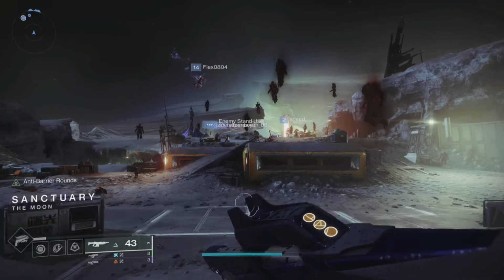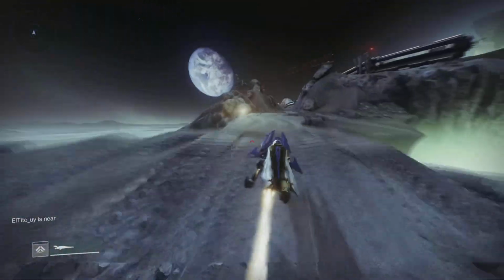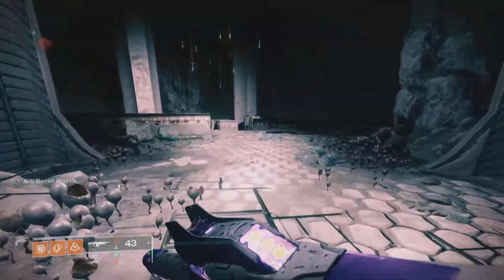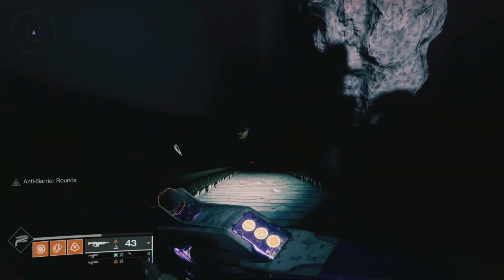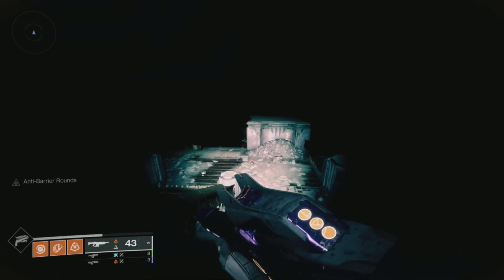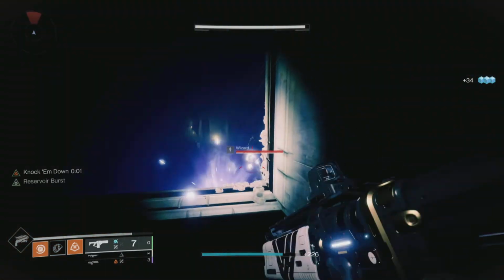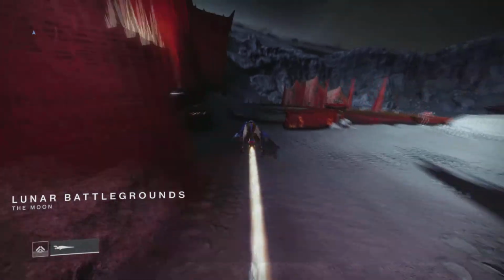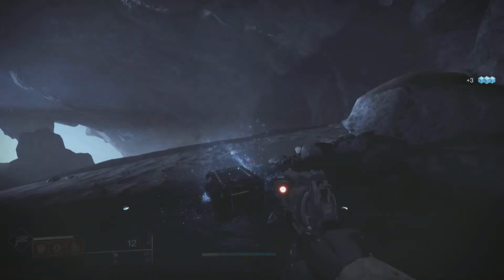God Tier Fusion Farm(Super FAST) | Season of the Lost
Today we look at the Lunar fusion, Dream Breaker, and go over the fastest way to farm this competitive special weapon!

We are gaining subs and looking to keep this ball rolling!
Follow me on:
Twitch LegendOfXcalion

My loadout is:
Playstation 5(disk drive)
SAMSUNG Odyssey G5 Series 27-Inch WQHD (2560x1440) Gaming Monitor
ASTRO Gaming A40 TR Wired Headset + MixAmp Pro TR